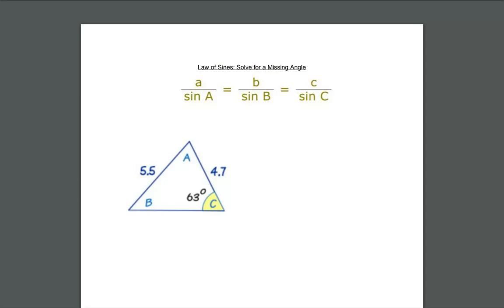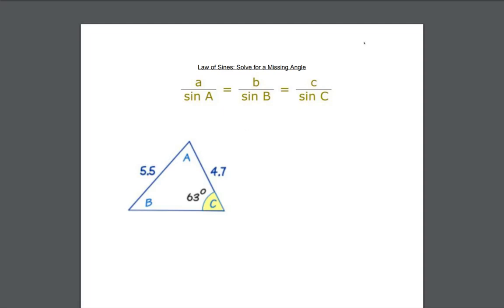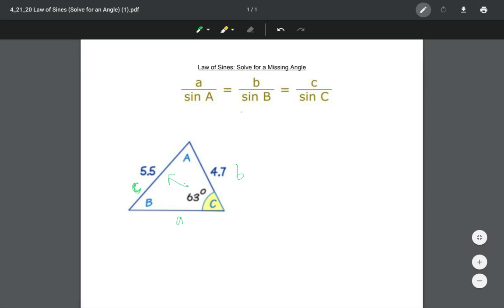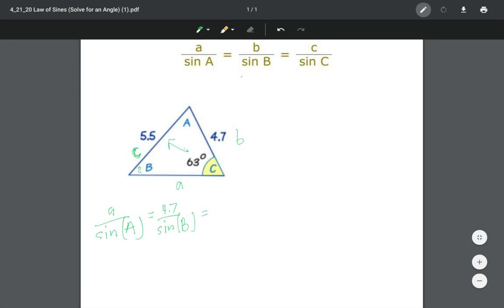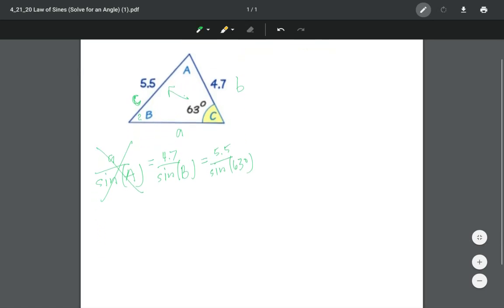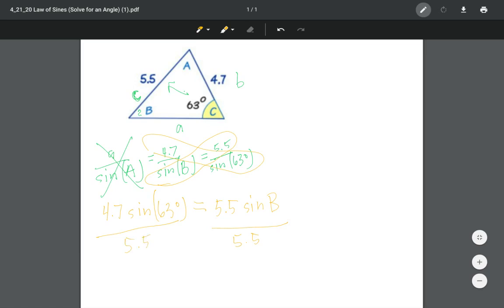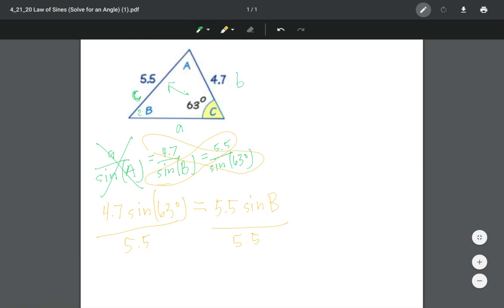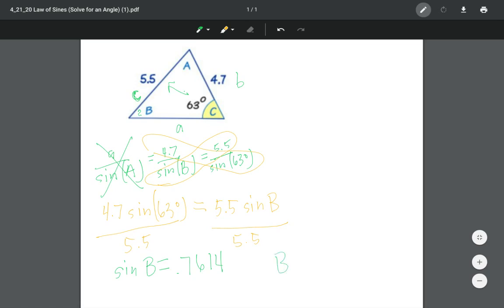4/21/20 Law of Sines (Solve for an Angle)